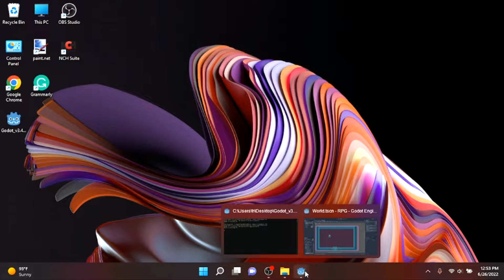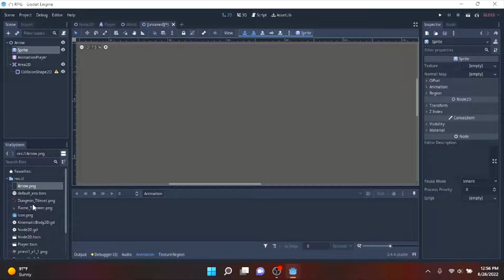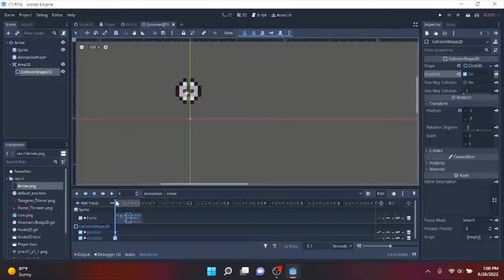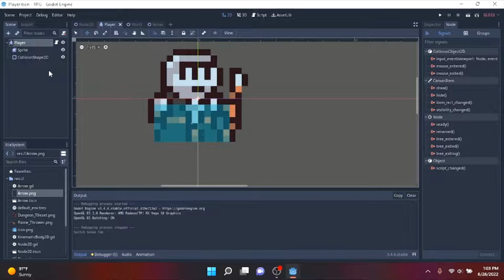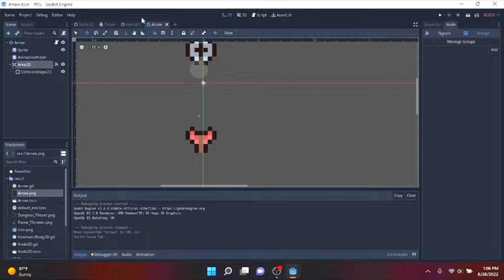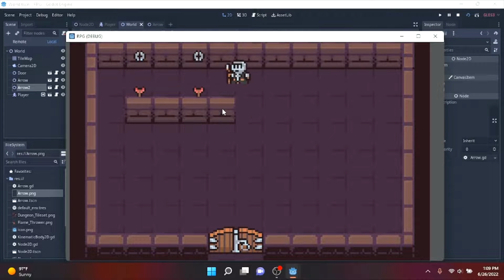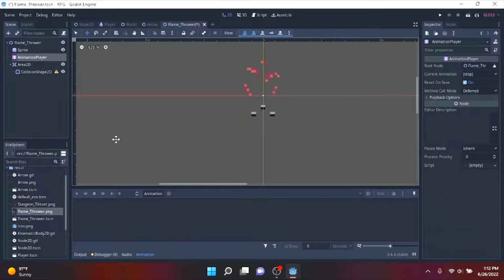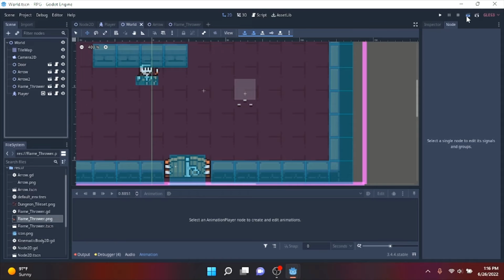RPG Godot Tutorial : Part 2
In this video, I will be adding flame throwers, arrows, and input.